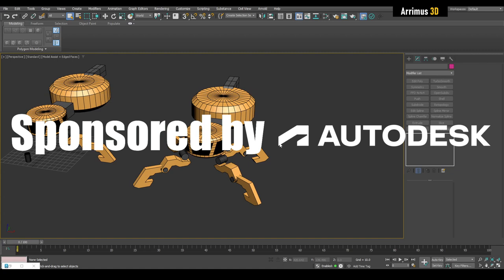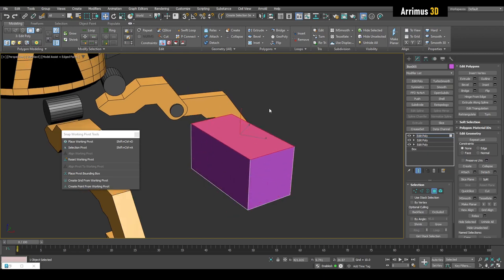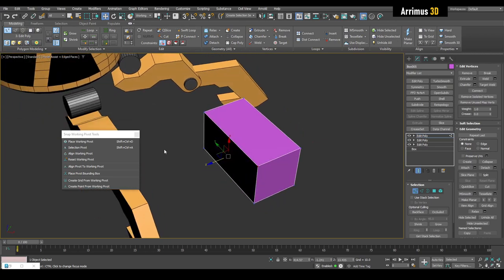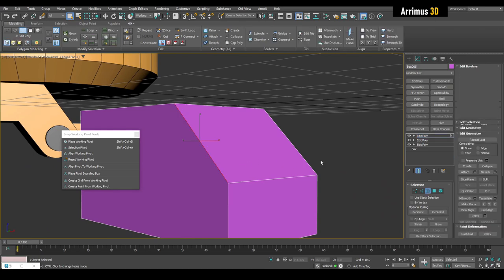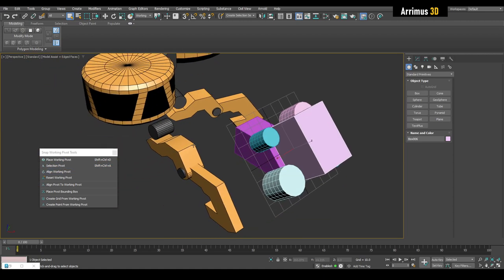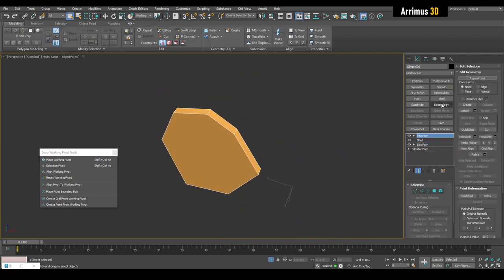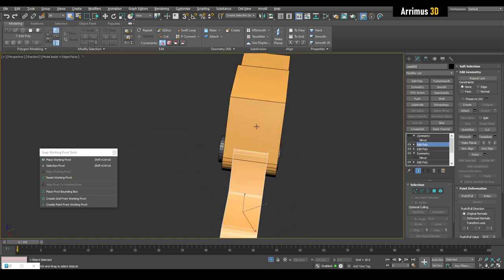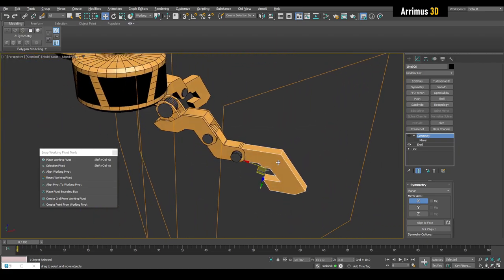Snap Working Pivot Tools - Max Sci-Fi Vehicle - Part 4